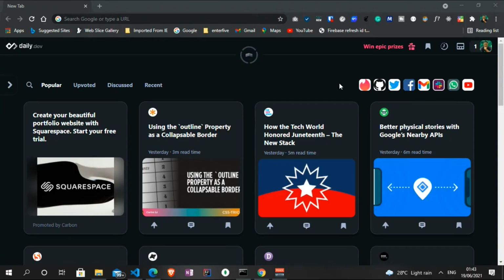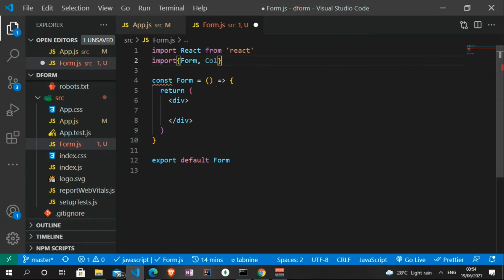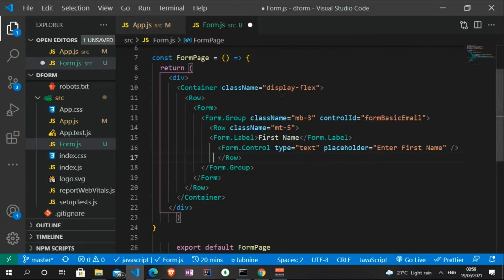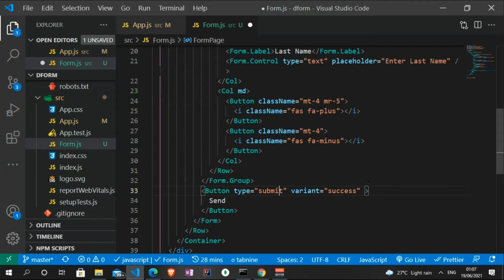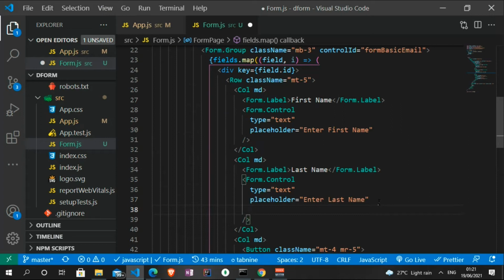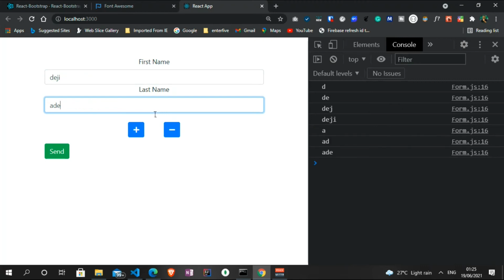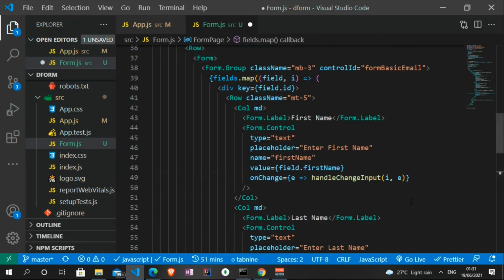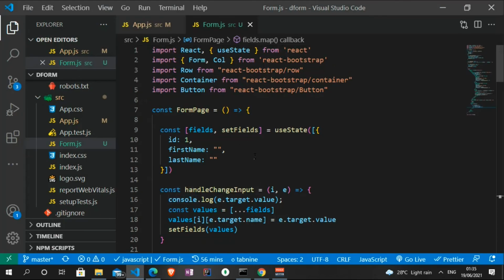Dynamically Create Input Fields in React, Using React-Hooks and React-Bootstrap.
In this tutorial, I show you how to create dynamic fields in React with the help of React Hooks. We used the React-Bootstrap design to create the Form in this project.
We also implemented the add and remove functionality on the form.

TimeStamps:
Project Overview - 00:00
01:32 - Set up React Bootstrap and Form Design
12:59 - Create Functions to get Form Values and also the Add and Remove functionality for the Form
26:30 - Display Form Values on the Page
29:17 - outro